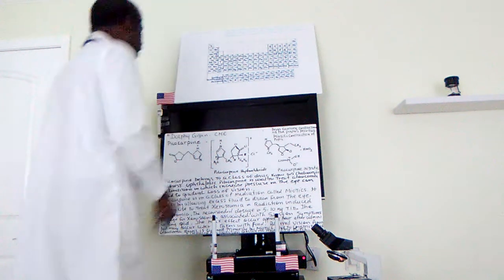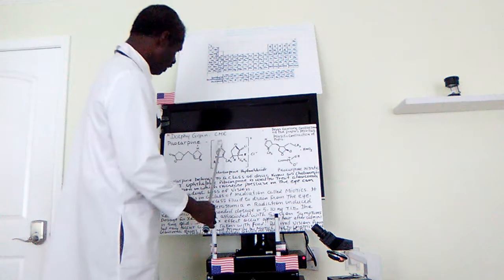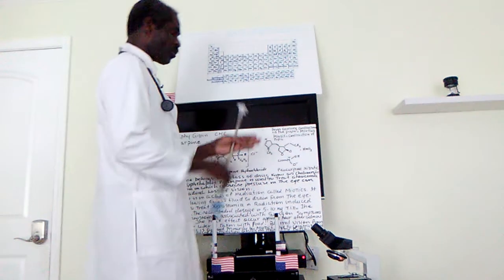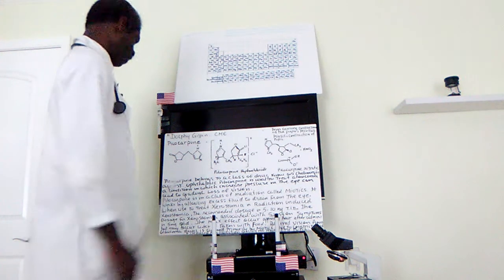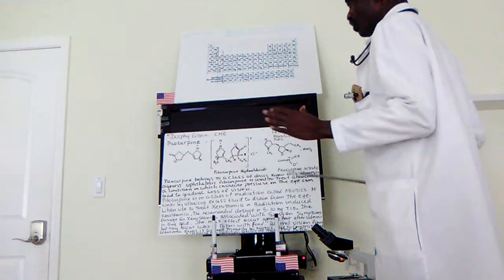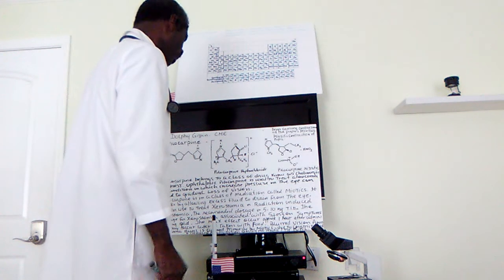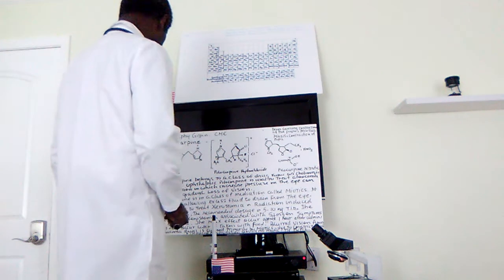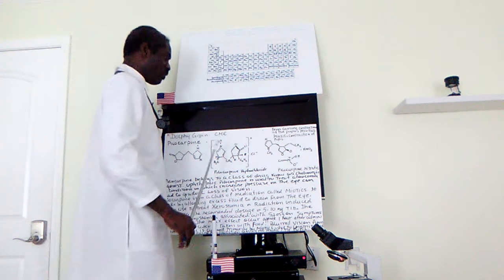CME AMZ5x12MIPCA Visine Pilocarpine, Dolphy Gilpin , President Chair,1524LavistaDr30033G111111111111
Visine, Pilocarpine